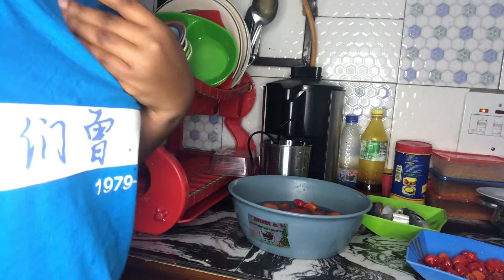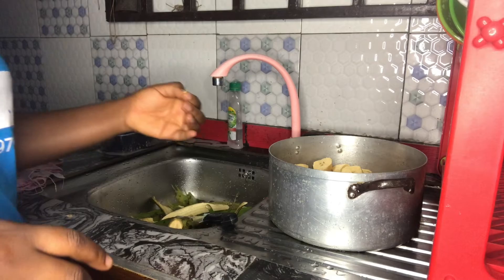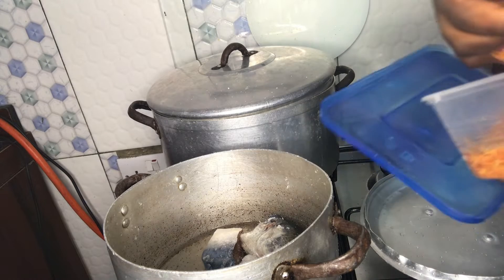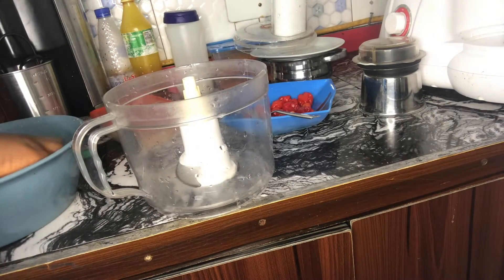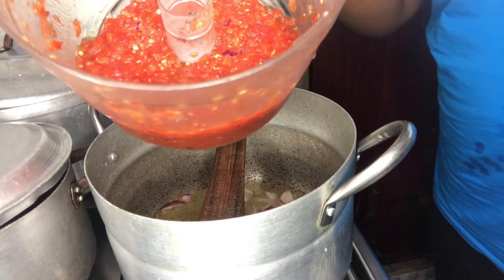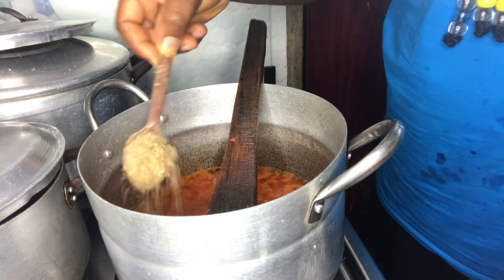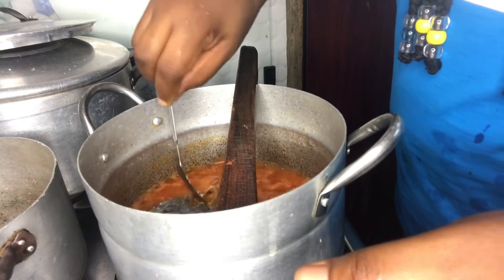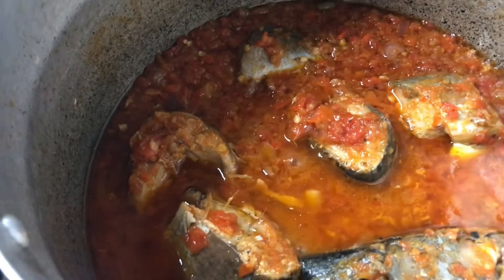Healthy Dinner Recipe Your Family Would Always Want to have!/Cook with Me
Hey 👋 lovelies, please join me as I cook this healthy and nutritious dinner for the family

Thanks
Let’s be friends
Facebook gift c onuoha